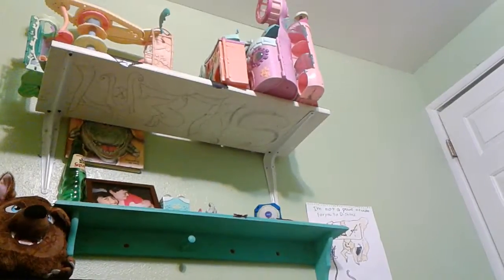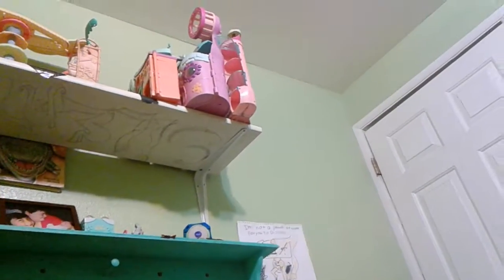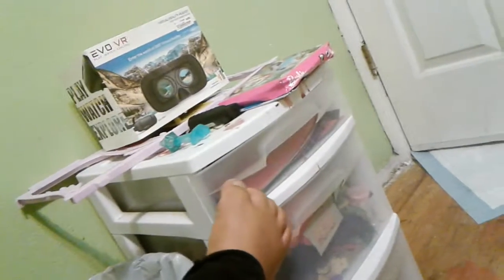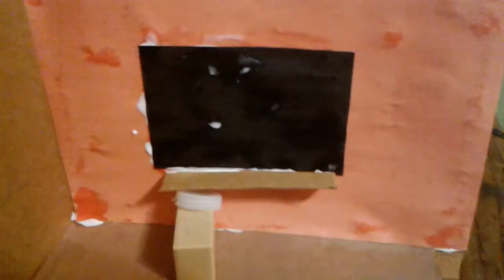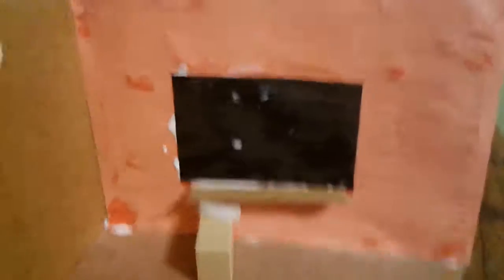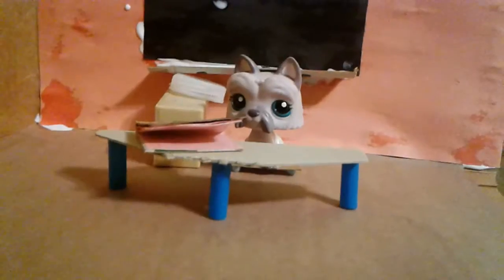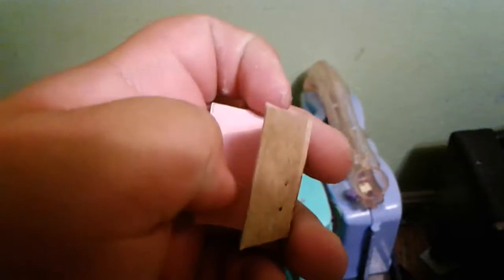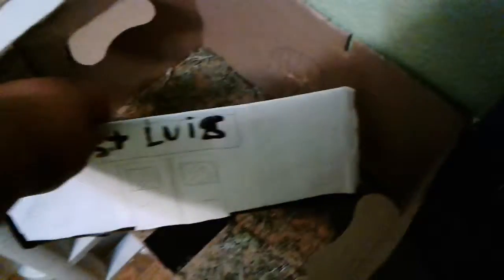My room tour